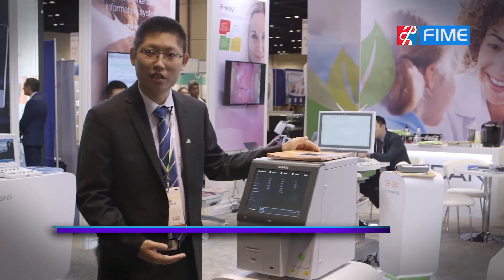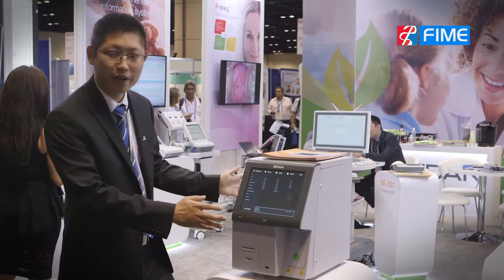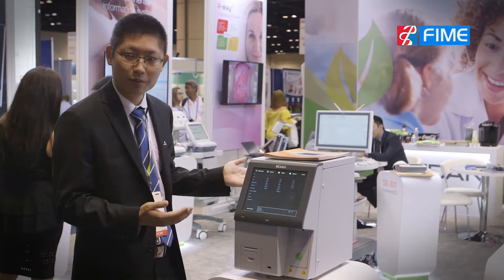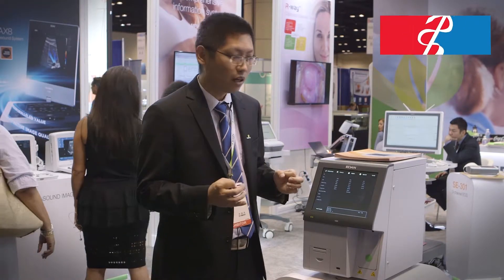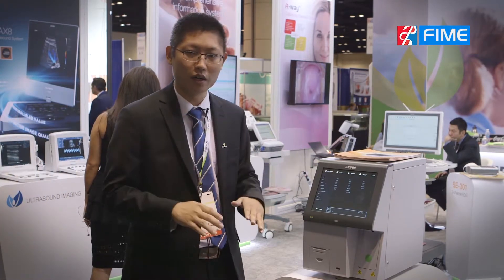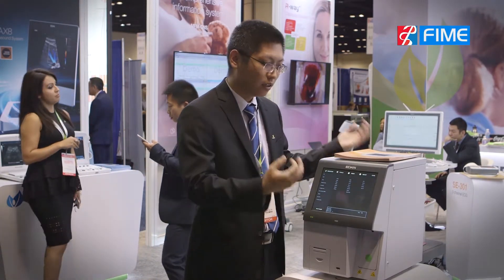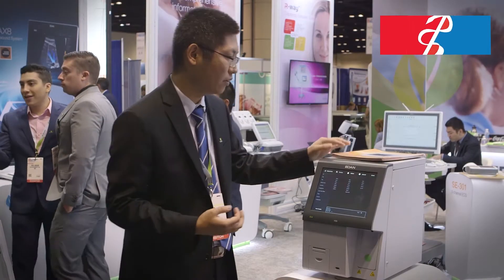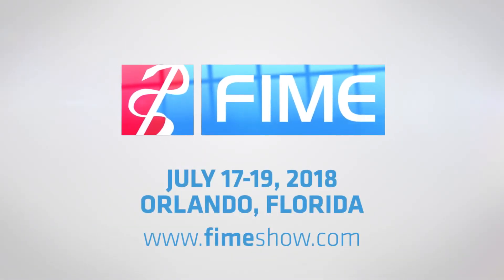FIME TV 2017 - Bo Wang, Sales manager, Edan Inc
FIME Show provides you with the opportunity to source the latest medical equipment and medical technology, available in the industry internationally, during the three-day medical equipment trade show.